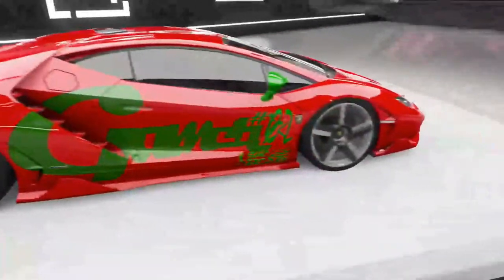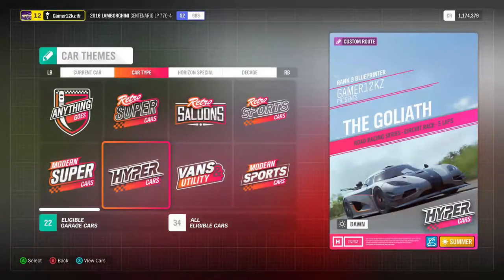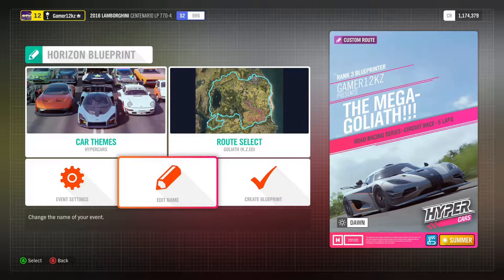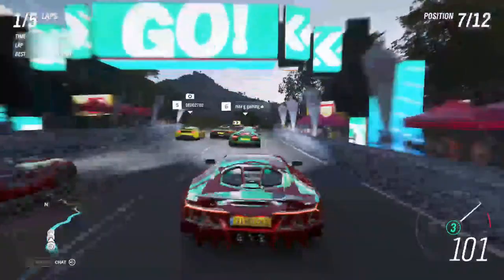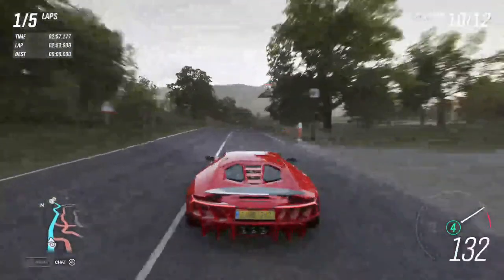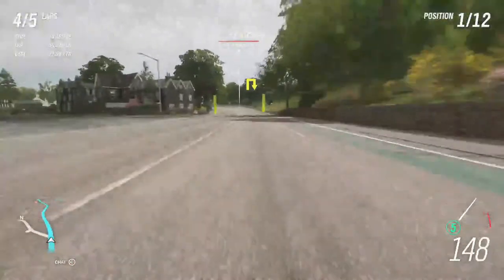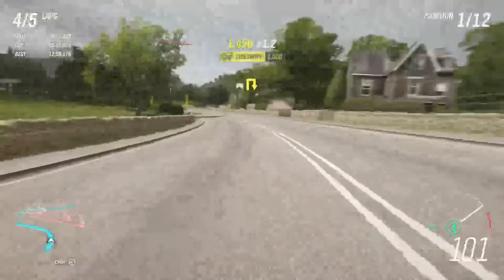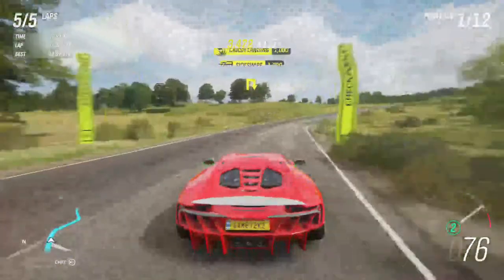The IMPOSSIBLE 154-Mile Race | Special 4-Year YouTube Channel Anniversary!!!!!)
Hey guys! Thank you for supporting me and helping this channel grow for the past 4 years.
Btw, I apologize for uploading this video 9 days after it was recorded as it took a really long time to edit. Thanks for being patient! :)
Don't forget to show your support, and ENJOY THE VIDEO!